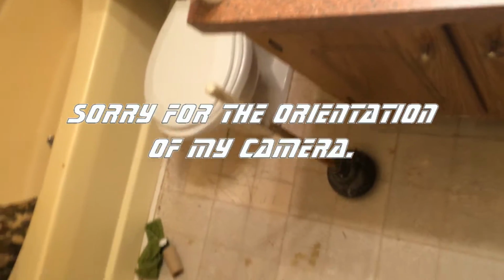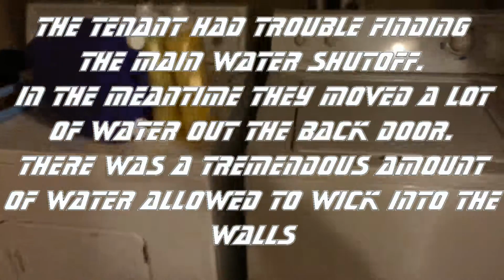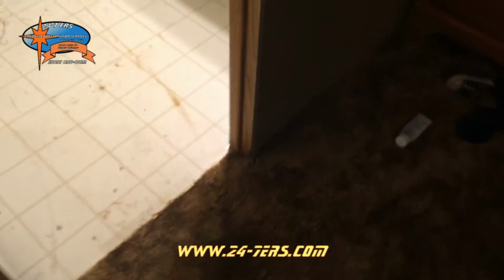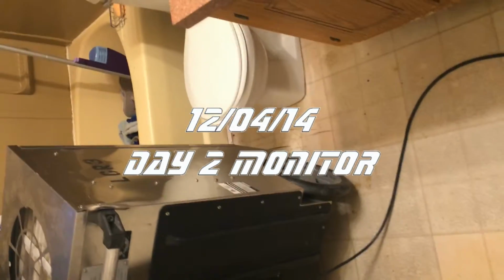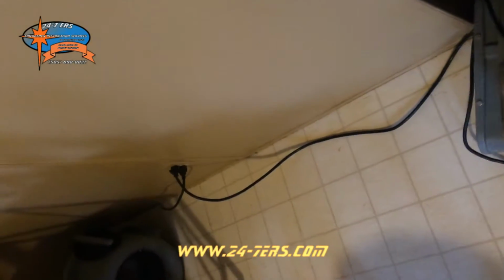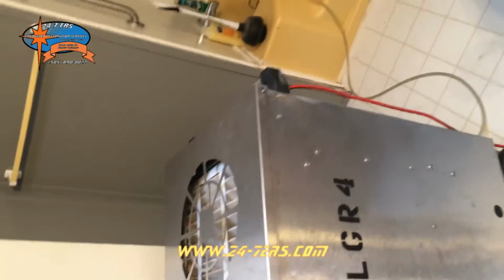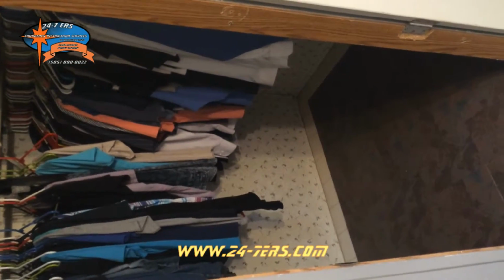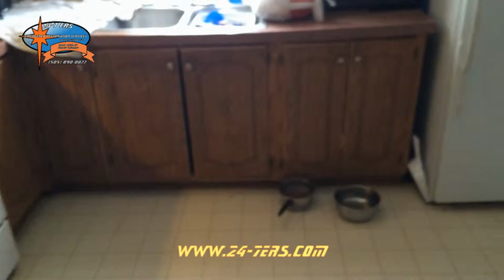30 Cereza Circle 120314 Water Damage Processed By 24-7 ERS By AllMighty Clean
This video shows the steps of a water damage. 24-7 ERS by AllMighty Clean is shown processing the water damage by drying in place.